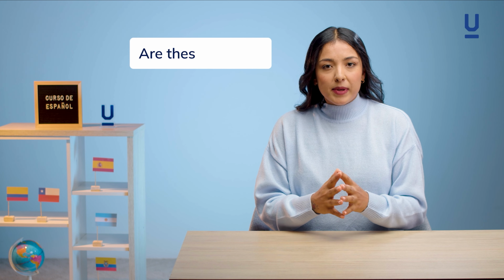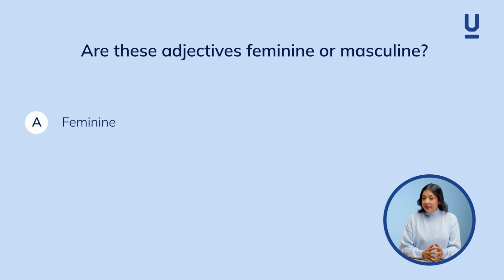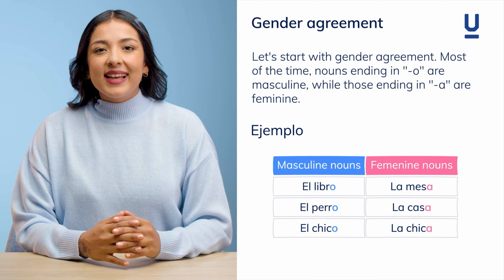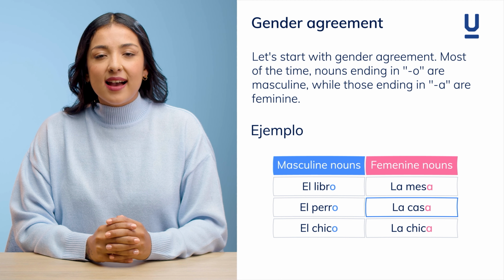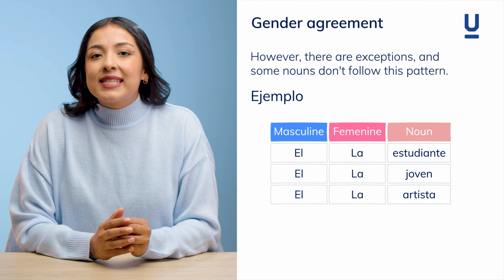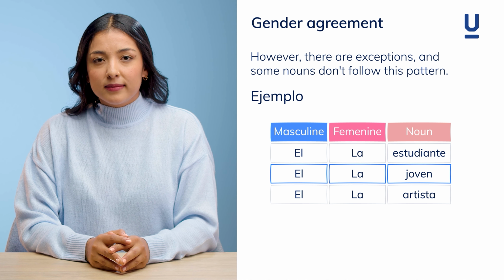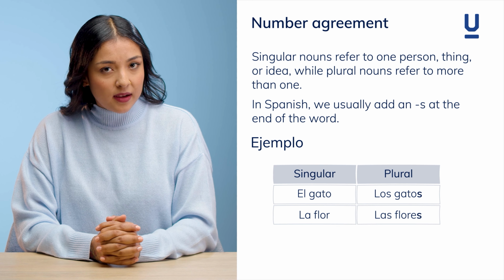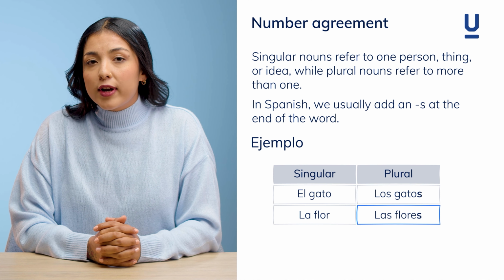Gender and number agreement in spanish - Spanish course for beginners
Gender and number agreement in Spanish involves matching the gender and number of nouns with their corresponding adjectives and articles, a crucial rule in constructing grammatically correct sentences. Understanding this concept is essential for effective communication in Spanish, as it ensures coherence and clarity in spoken and written expressions.

Learning to use gender and number agreement in Spanish allows you to construct grammatically correct sentences, making your speech and writing more polished and professional. This understanding also facilitates comprehension when listening to or reading in Spanish, as it helps students interpret the nuances and intricacies of the language more accurately.

This video on gender and number agreement in Spanish is part of the Spanish course for beginners by Edutin Academy, where you will learn to use gender and number agreement in Spanish to form coherent and grammatically correct sentences.

This Spanish course for beginners is ✅ Free of charge and includes ✅ Option for International Certification.